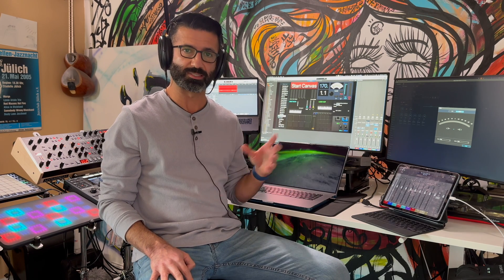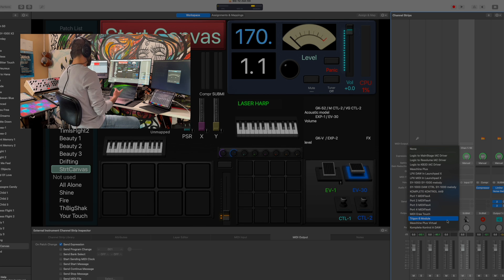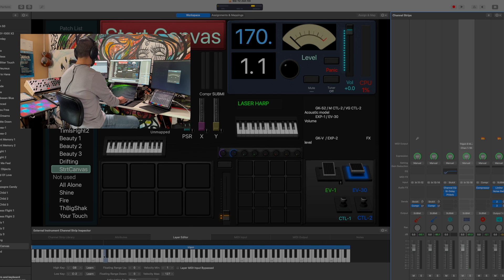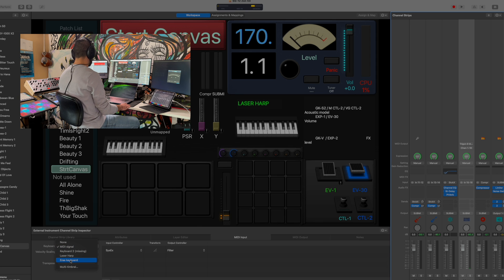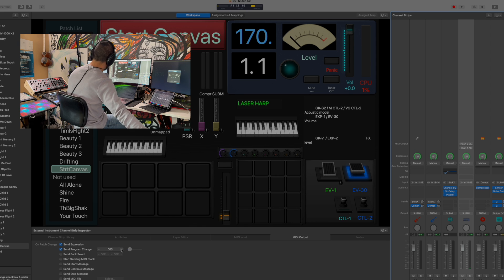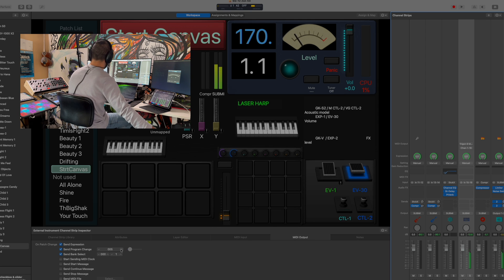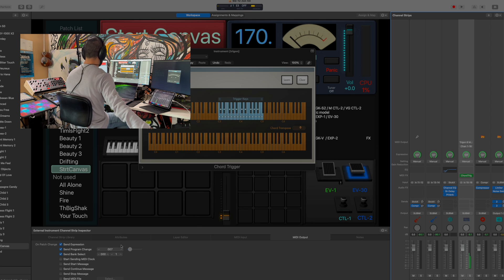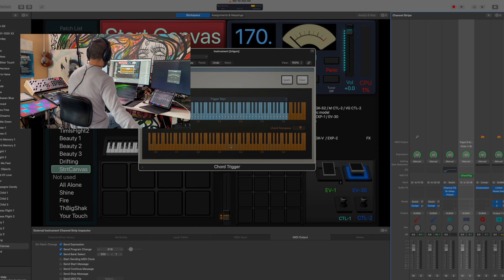Apple MainStage External Synth setup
Quick rundown of how to set up an external synth inside Apple's MainStage.